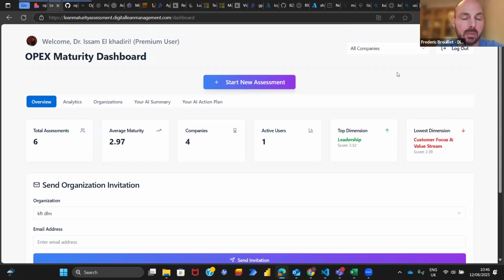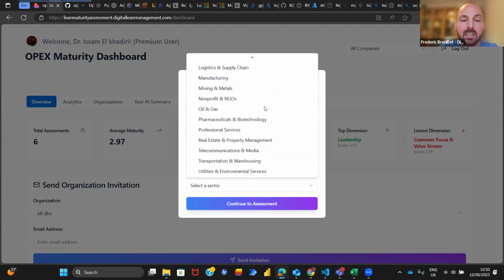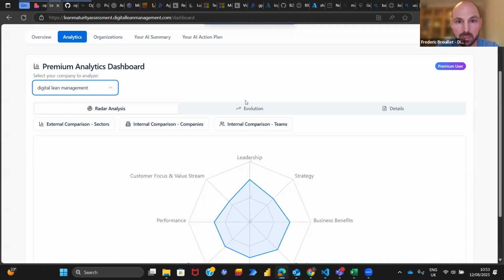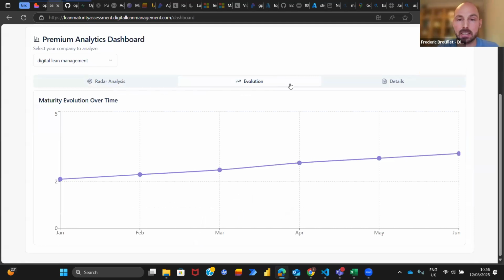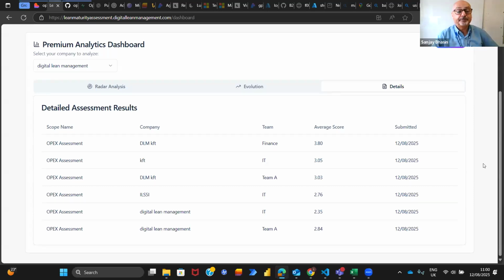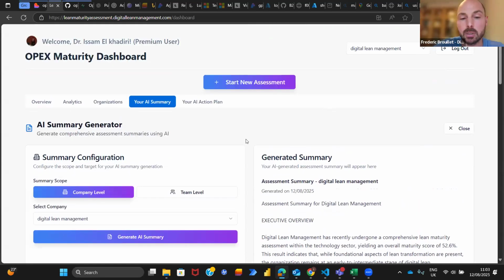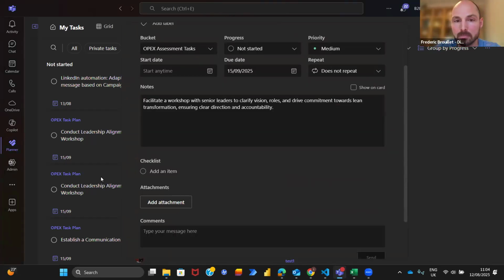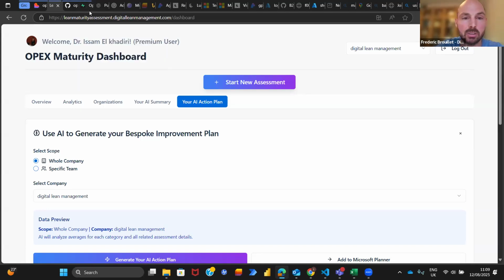OPEX Maturity Assessment Tool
This is a video describing the OPEX Maturity Assessment tool which was designed by Professor Sanjay Bhasin of the University of Buckingham over a period of 10 years. Together with ILSSI and Digital Lean this tool has been put in a digital platform and AI tools integrated into it. Participating in this presentation were: Professor Sanjay Bhasin, John Dennis, Frederic Brouilette,  Issam Elkhadirii, John Rooney, Adam Bowden, Stephen Murphy, Anita Stalin.